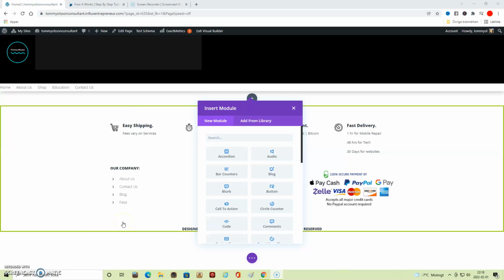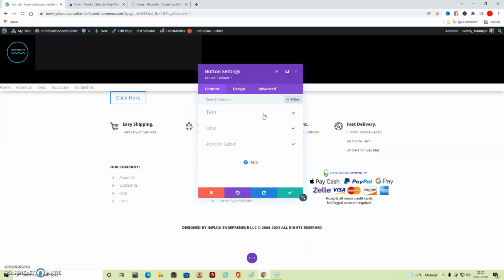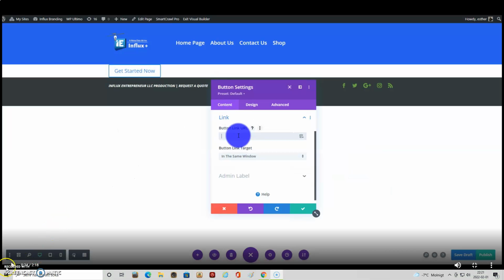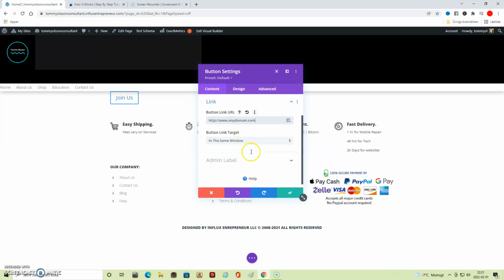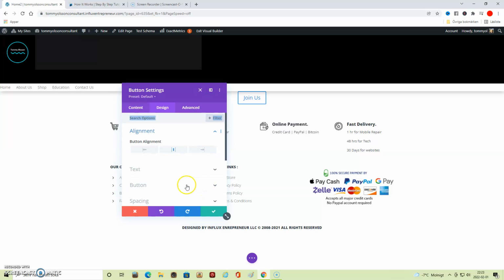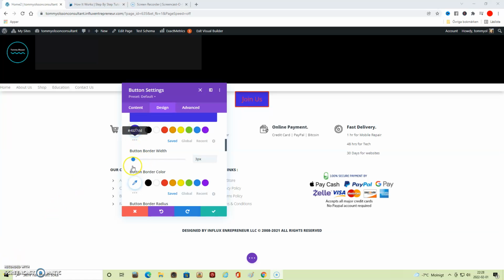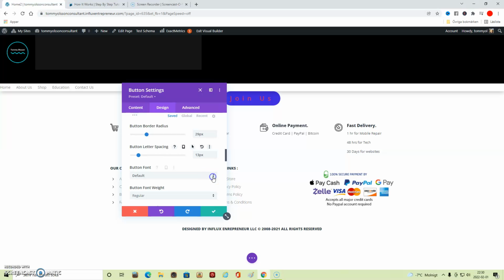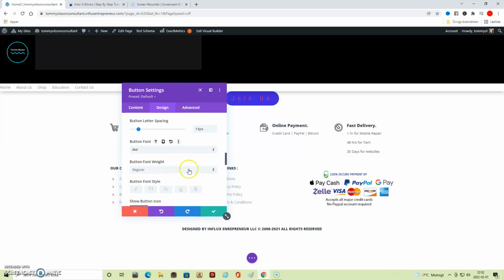Divi Tutorial I Adding And Customizing A Button With Divi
Hi everyone Tommy Olsson here.In this tutorial video I will show you how to easily add and customize a button iwth Divi, the Divi builder. In this tutorial I am using the platform of Influx Plus.

So if you are new to using Divi then I really hope that this video will help you understand Divi a little more.

With Influx Plus you also have access to the website building tool called Elementor, but in this tutorial I am focusing on explaining the features with Divi and the Divi builder..

Divi is easy to use as it works in a drag and drop manor.

This Divi tutorial is made in a step by step fashion so I think that even newbies can follow the steps to set up a button and customize it on their website.

Thank you for checking out this video about How To add  a button with Divi and the Divi builder. .I hope you feel like you have some value by watching this video. I will upload 3 videos per week and sometimes even more then that. My videos often includes tips for newbies as well on how to make money online.

Have a great day now, Tommy Olsson.

Divi tutorial
Divi tutorial
Divi tutorial